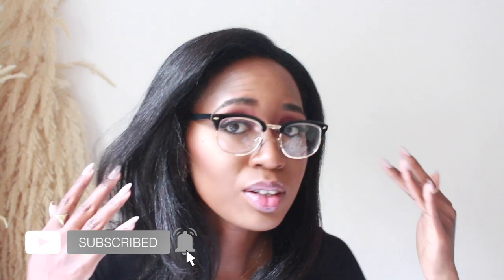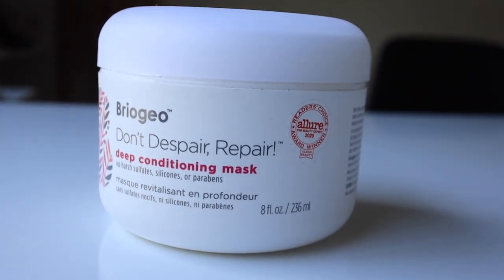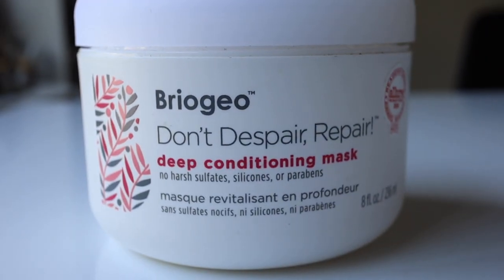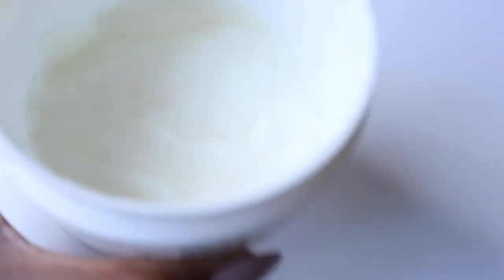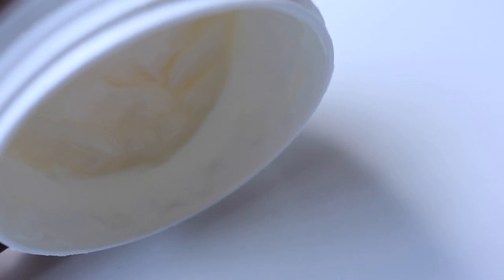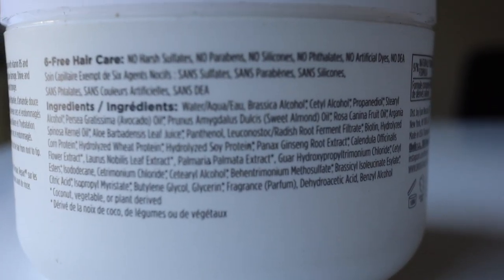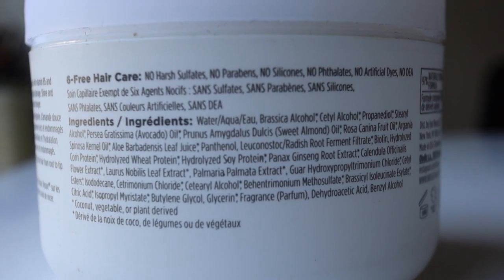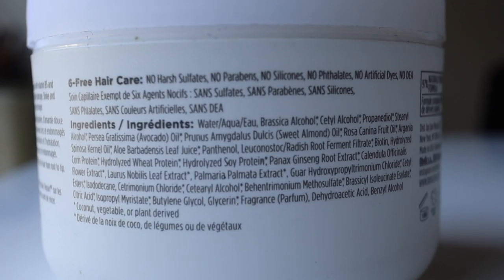Deep Conditioner stash | all new, ingredient reviews, first impressions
Hey friends! I been talking about doing this video for FOREVER and its finally here. I made it a mission to use up all my conditioners with the aim of getting new ones to try, and hopefully fall in love with some new products. In today's video, I go through all the new deep conditioners I picked up for my relaxed hair, go through the ingredient list to decide if we have moisture vs proetin, and for the ones I've tried, I give you my first impression thoughts. It is a bit lengthy but we do go into some detail so I hope you all enjoy the video.

Products mentioned:
Camille Rose
-Jansyn's Moisture Max Conditioner
-Coconut Water Penetrating Hair Treatment
-Algae Renew Deep Conditioning Mask w/ Cocoa & Mango Butter
TGIN Miracle Repair Deep Hydrating Hair Mask
Briogeo Don't Despair, Repair Deep Conditioning Mask
Olaplex no8 Bond Intense Moisture Mask
ORS Olive Oil Max Moisture Deep Treatment Conditioner

For my local peeps, all the Camille Rose products were purchased at Pennywise, in addition to the ORS conditioner.

The Briogeo & Olaplex I got from Sephora